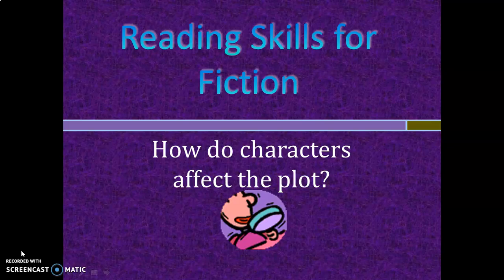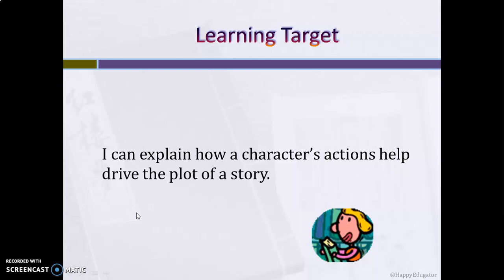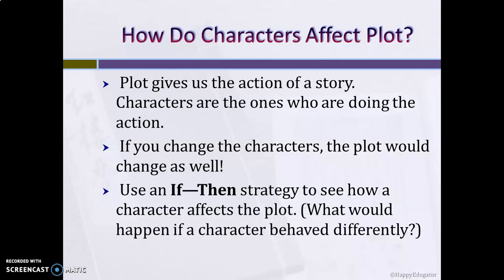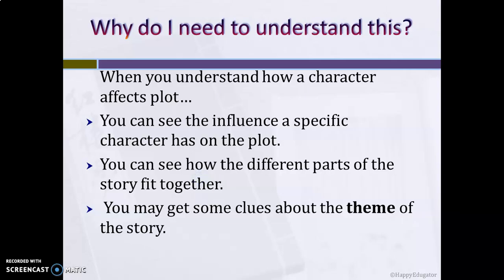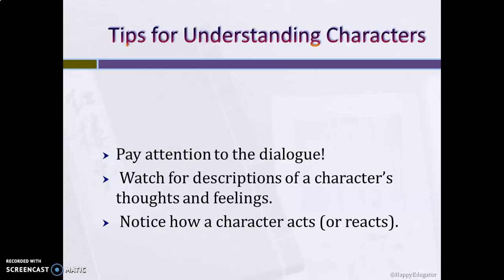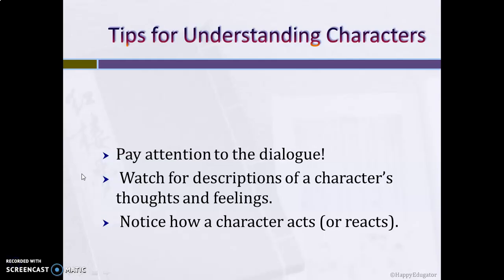How Characters Affect the Plot 5/13/20